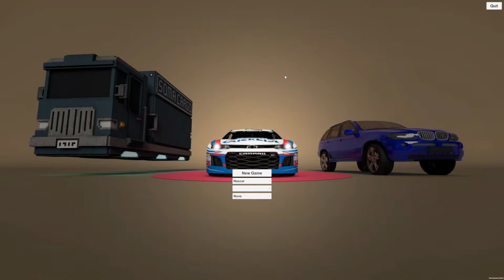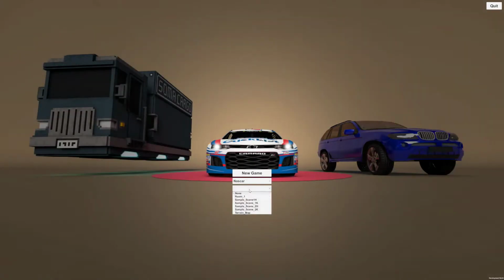Demo KinectFusion for Gaming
A short demo showing the results of our KinectFusion for Gaming. The scenes were scanned using our own KinectFusion algorithm and integrated into a car simulation constructed using Unity3D. The scanned scenes are placed inside a streaming assets folder and automatically imported, oriented and scaled inside Unity3D.